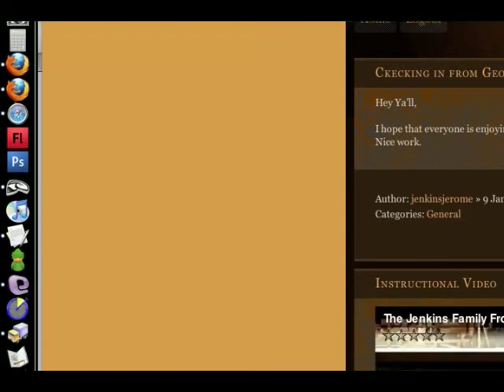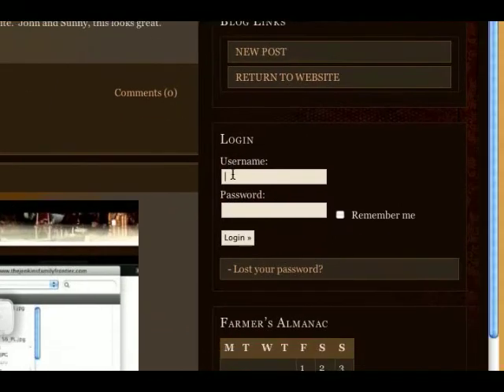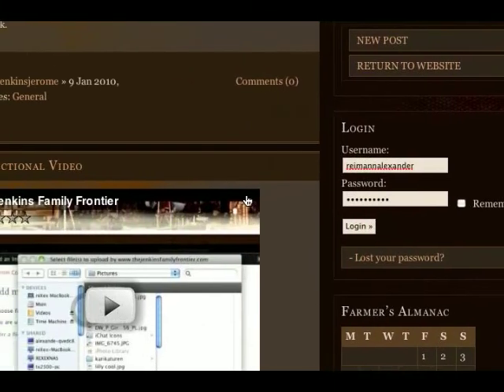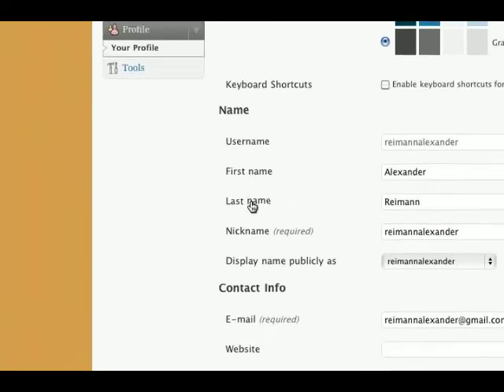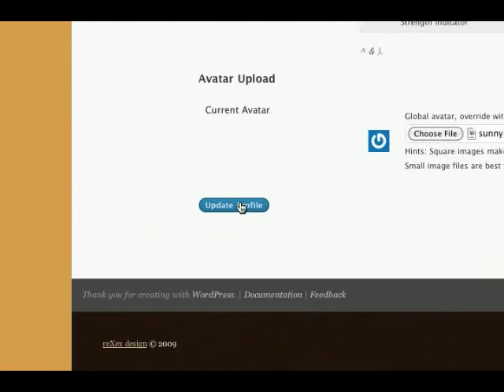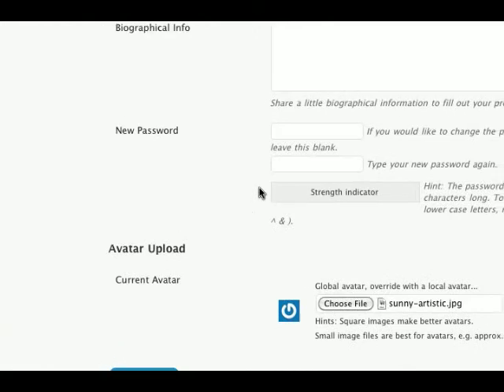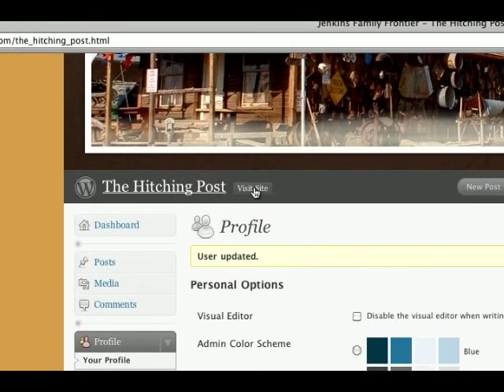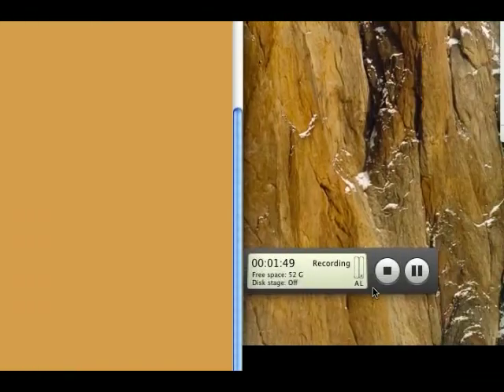Wordpress Avatar upload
Jenkins Family Frontier Avatar upload